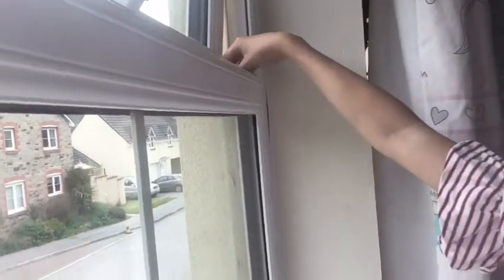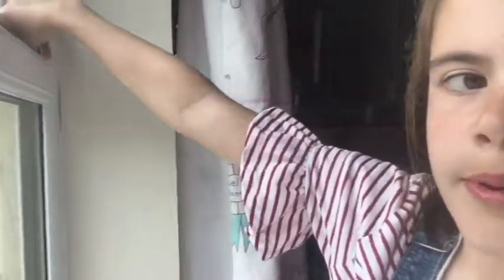Truth or dare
To get a shoutout in my next video combed some video suggestions and commend nichanators ❤️❤️